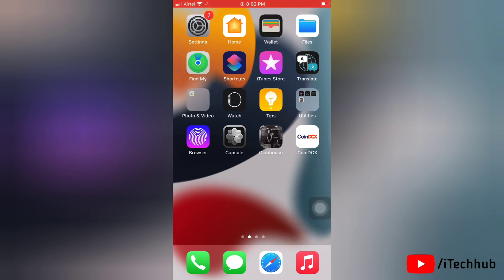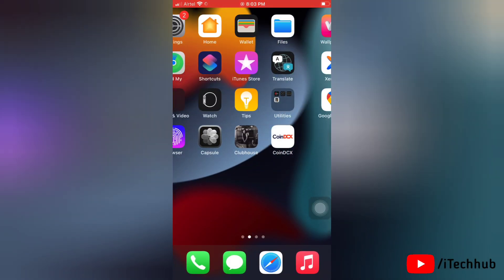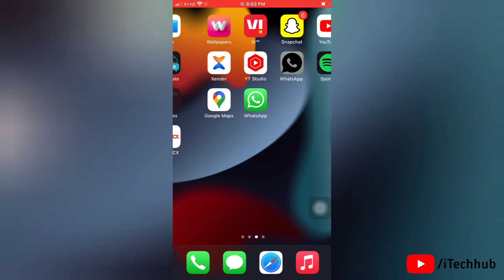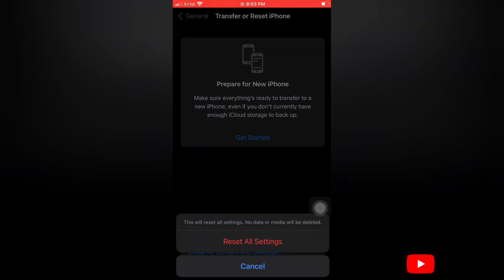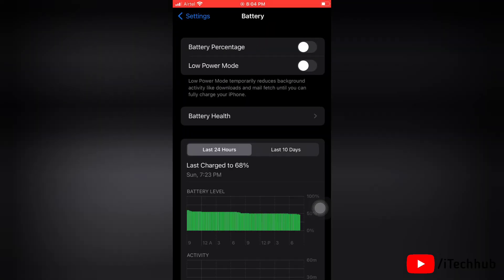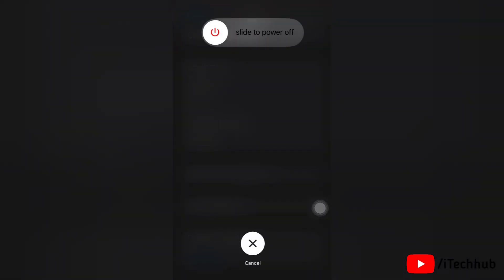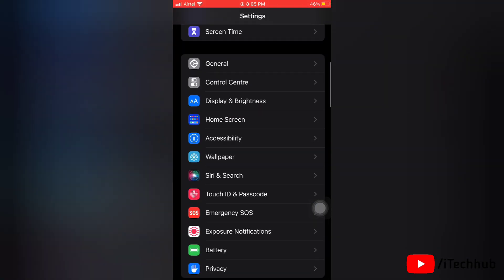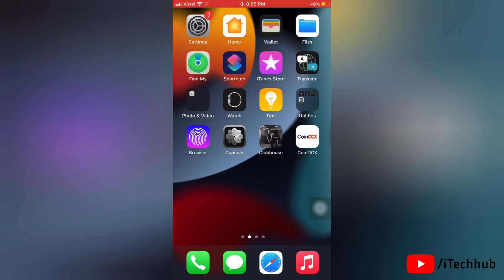iOS 16.5 - iPhone Battery Drain Fix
In this video we’ll walk you through:
- How to Fix iPhone Battery Drain on iOS 16.5

TIMESTAMPS
0:00 Intro
0:47 Solution